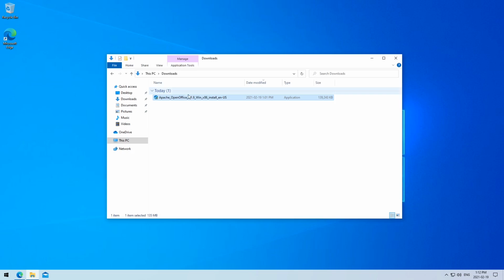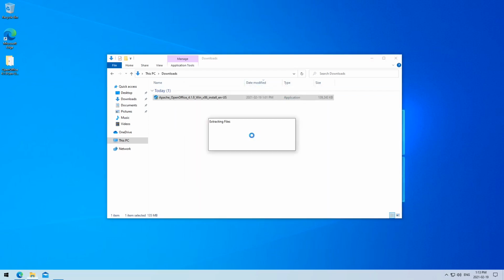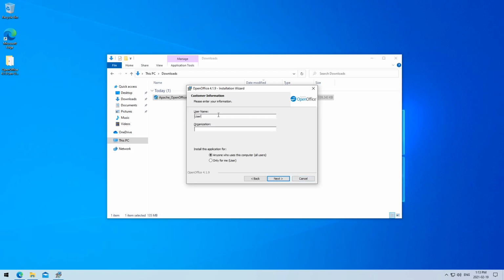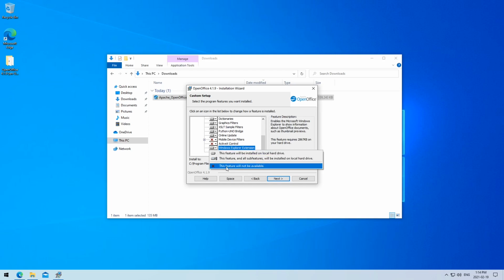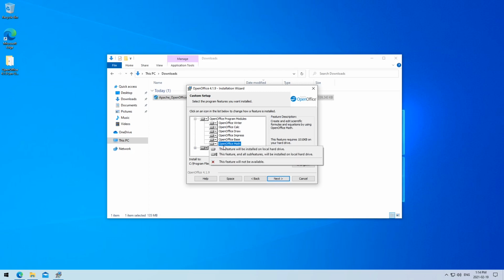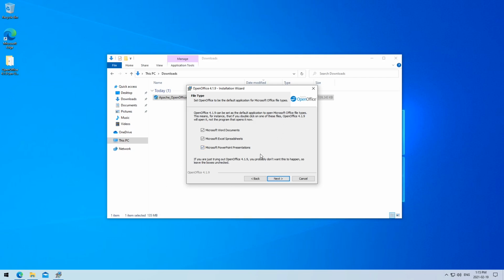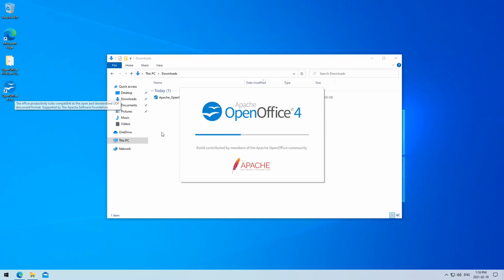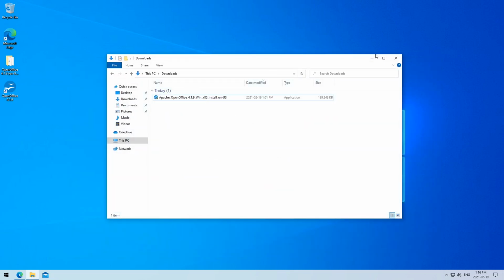How To Install A Program The Right Way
In this video we will be showing you how to install a program the right way.